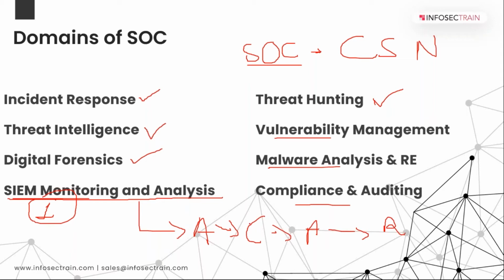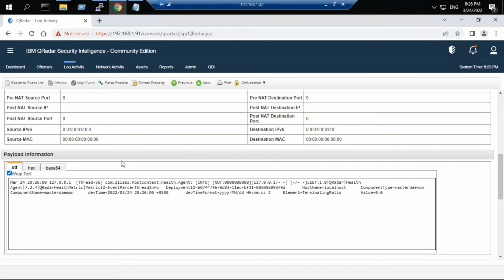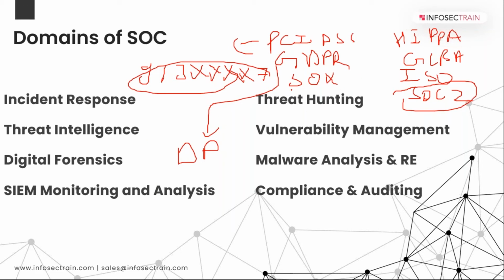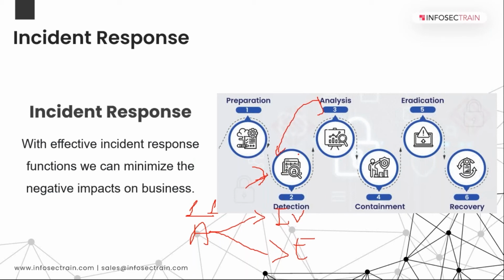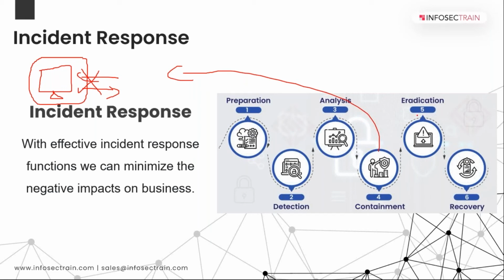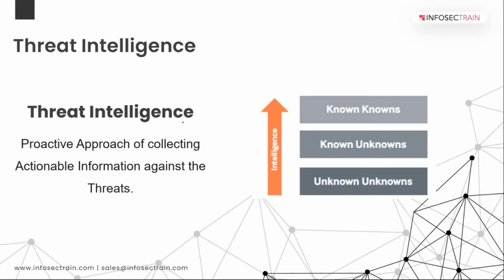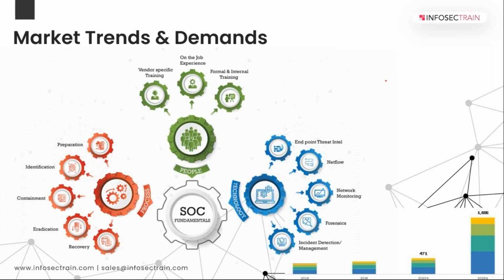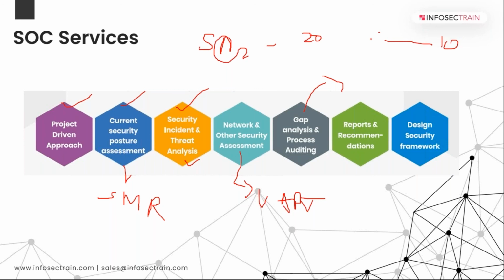Day 2 : Why Need SOC? | Domains of SOC | SOC Services | InfosecTrain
Explore the critical role of Security Operations Centers (SOC) in today's digital age with InfosecTrain's 'SOC Need of Era (Day 2)'. Uncover why SOCs are indispensable for modern cybersecurity strategies.

✔️Domains of SOC
✔️Market Trend & Demands
✔️A Day in SOC
✔️SOC Services

00:00 Introduction
00:08 Agenda
02:10 Domains of SOC
15:08 IBMQradar
16:35 Domains of SOC
30:48 Incident Response
49:15 Threat Intelligence
53:00 Pyramid  of Pain
56:10 Digital Forensics
59:28 Threat Hunting
01:02:10 Market Trends and Demands
01:13:35 A day in a SOC
01:17:15 SOC Services

✅ SOC Analyst Online Training Course: The SOC Analyst training curriculum has been carefully crafted to provide aspiring and present SOC Analysts with a thorough knowledge of SOC operations and processes. Learn to recognize and respond to information security incidents, create and track security events like alerts, and conduct security investigations. Learn tools like Splunk and Security Onion.